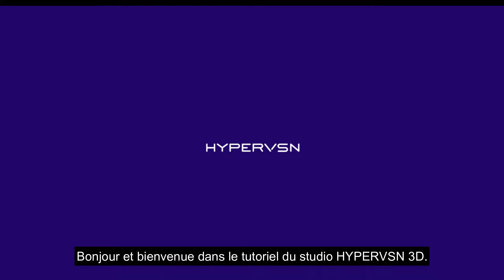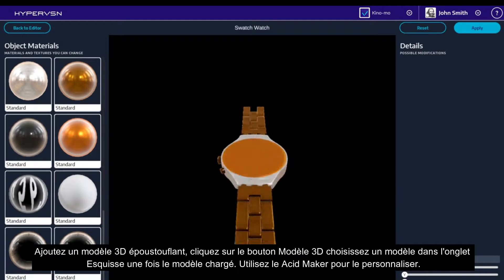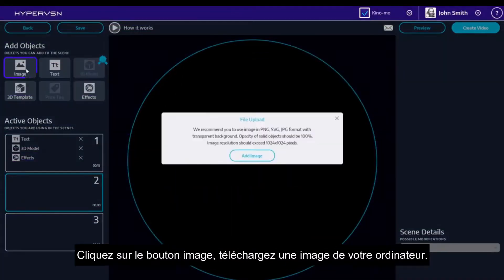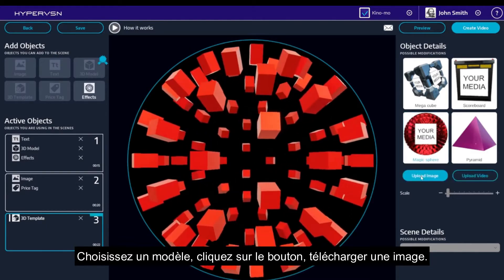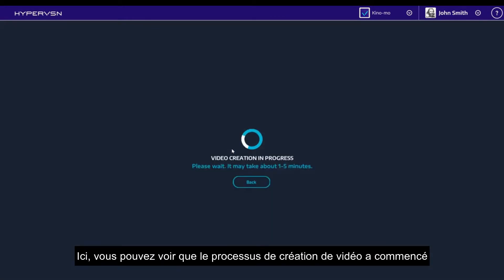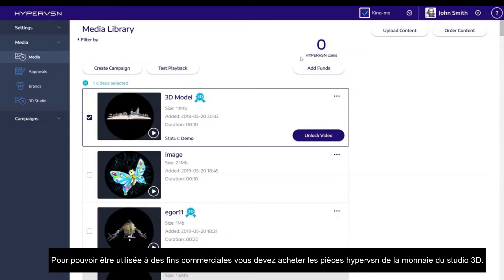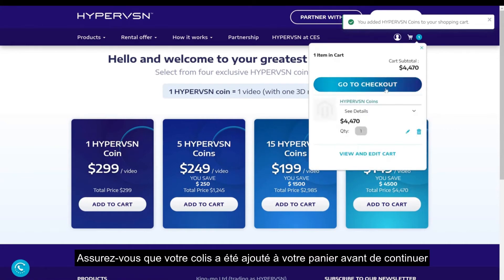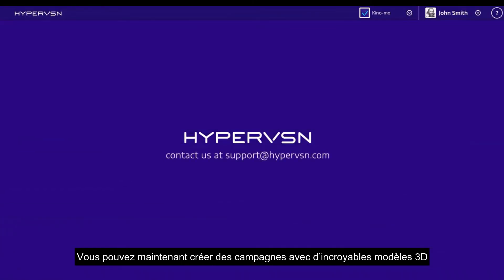3D STUDIO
Dans cette vidéo, vous apprendrez à créer du contenu pour votre HYPERVSN Solo à l’aide d’outils gratuits et payants proposés par 3D studio.